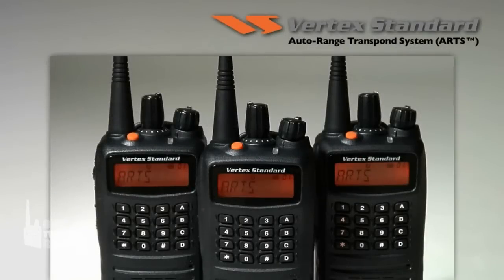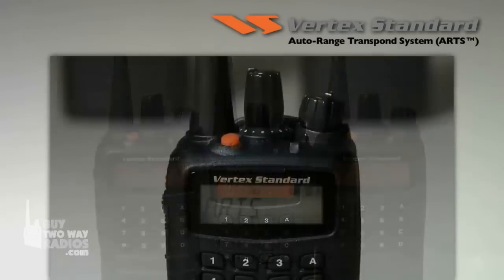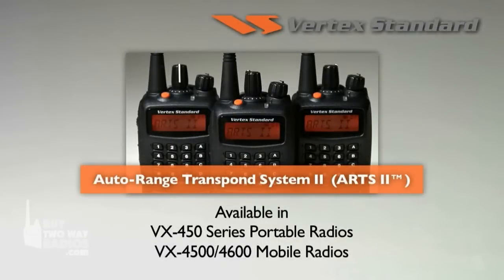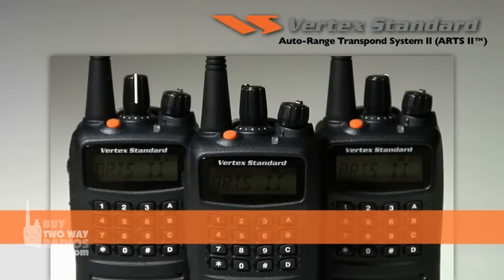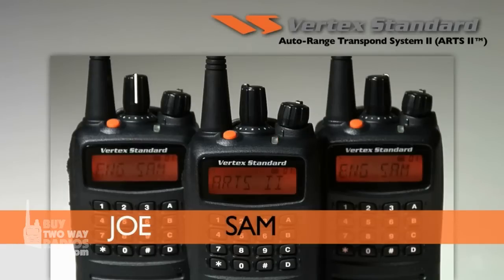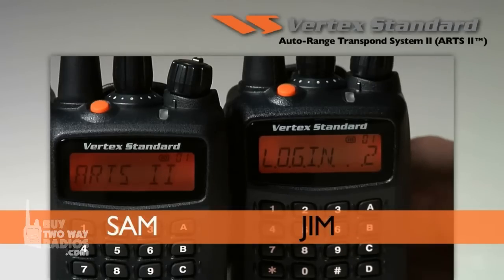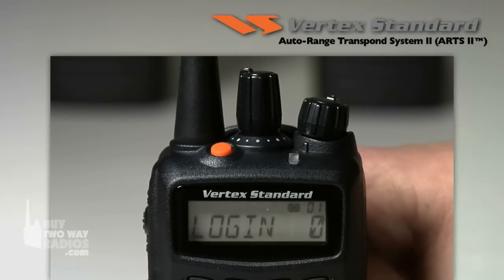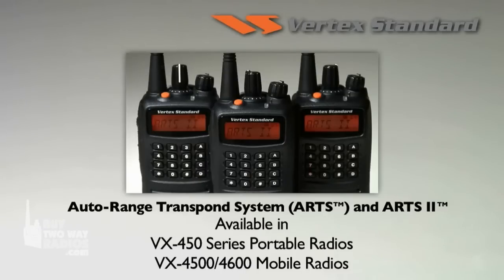Vertex ARTS and ARTS II Demo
This is an introduction to the Vertex Standard Auto Range Transpond System (ARTS and ARTS II). ARTS is standard on Vertex two way radios available